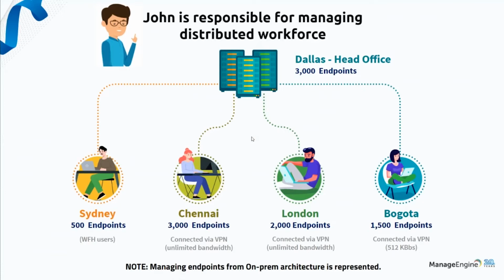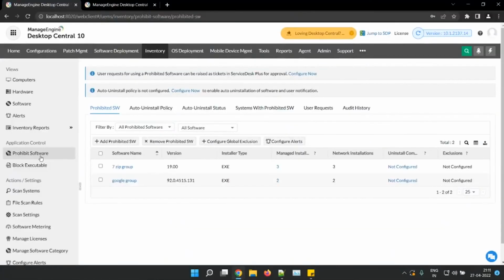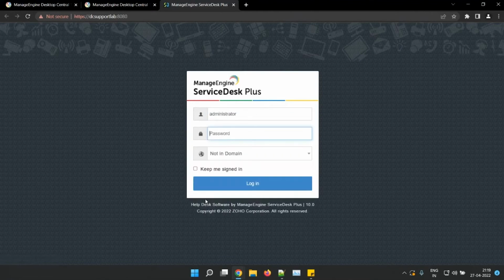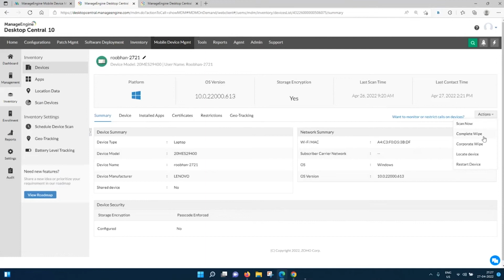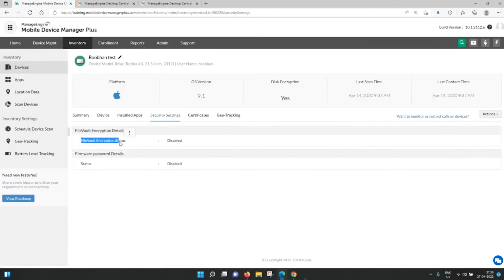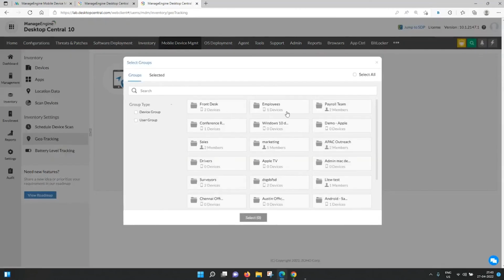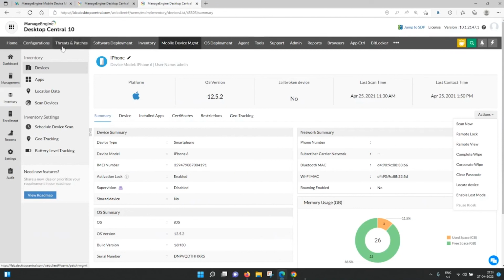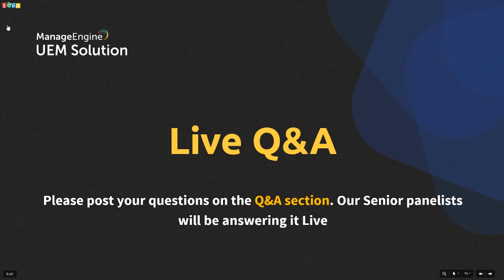Asset management for modern device